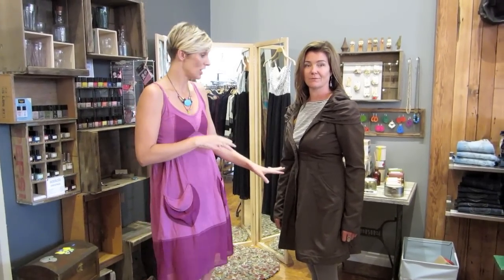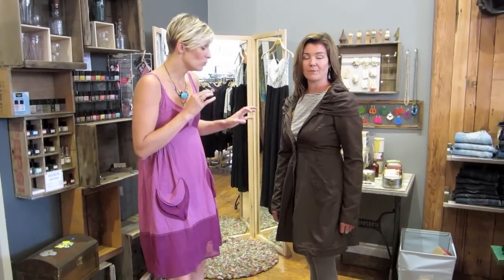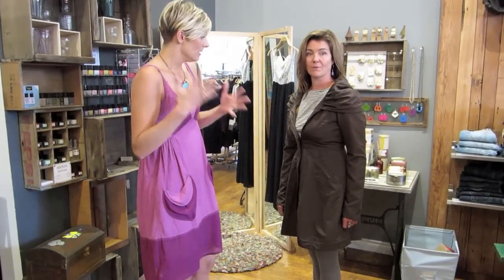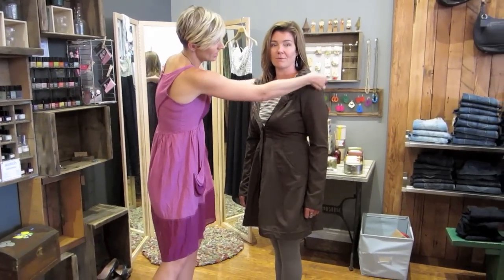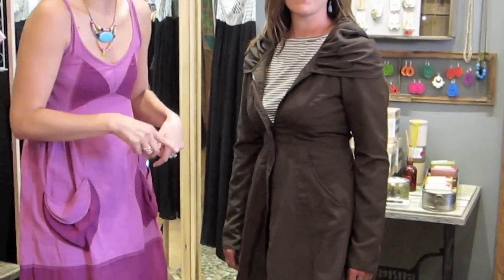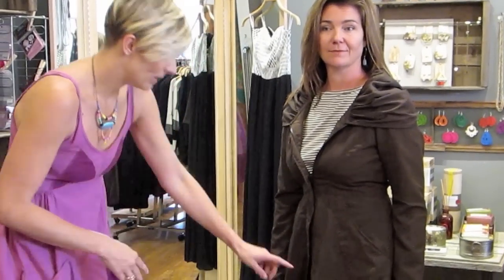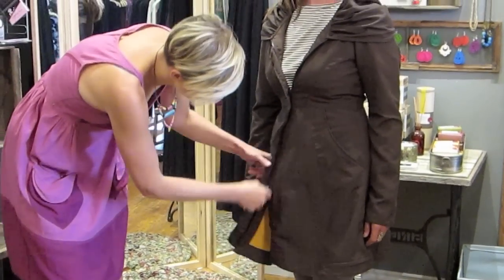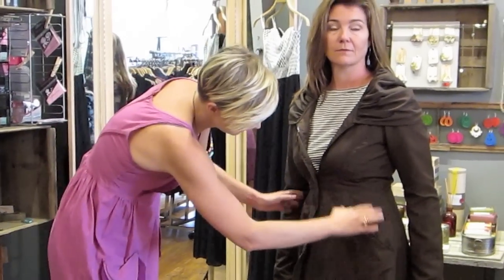Prairie Underground Monarch Raincoat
Sara Dahlquist of DahlStyle shows off our favorite raincoat of the season by Prairie Underground. This is a stunning piece that is just as functional as it is stylish.